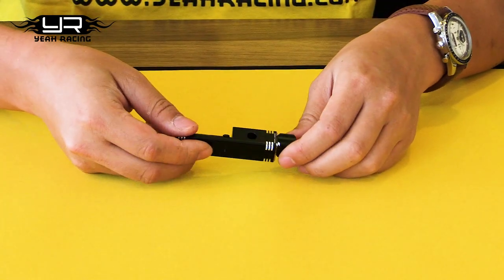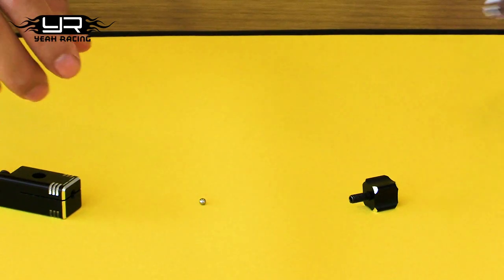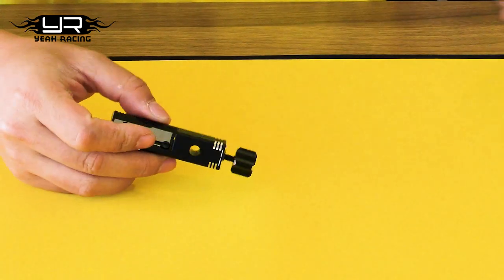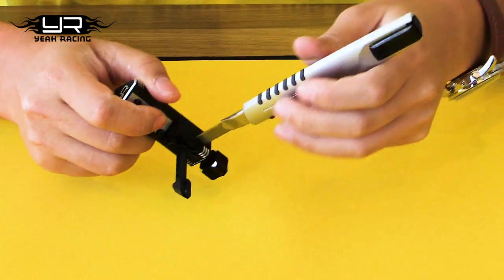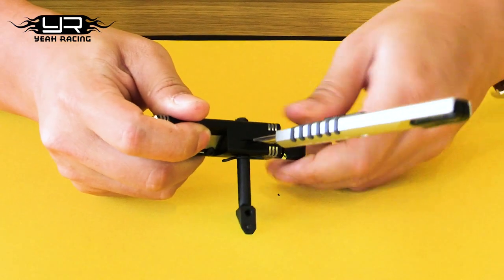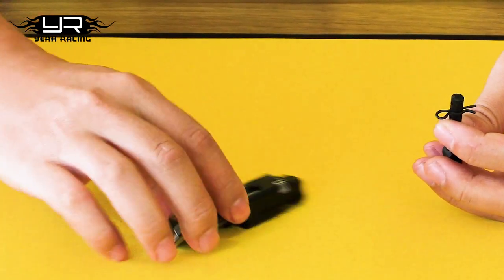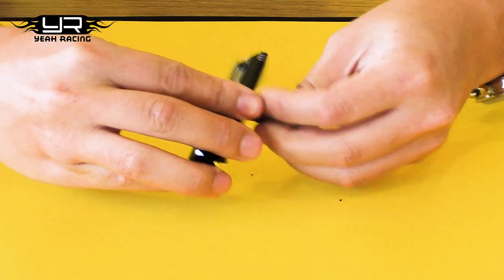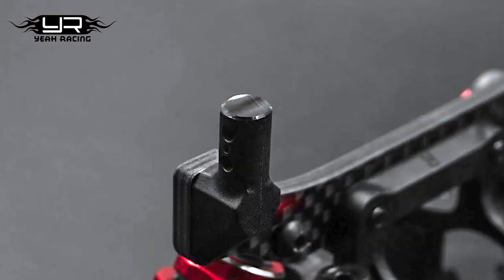How to Use: Yeah Racing Body Post Trimmer YT-0206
Never have rough looking cut body posts again with this body post cutter! Loosen the knob at the end and make sure the little ball is backed off as well then insert your knife and start tightening the knob! In no time you will have very clean cut body posts on your car! The fun doesn't end there, there's also a bevel cut function which makes your body posts even flashier!

Product Info:
Yeah Racing Aluminum 6mm Body Post Cutter Trimmer Black
Model No: YT-0206BK
Yeah Racing - Your Ever Affordable Hobbies